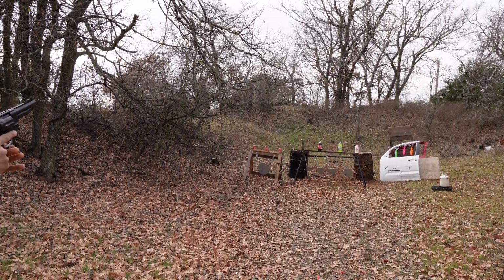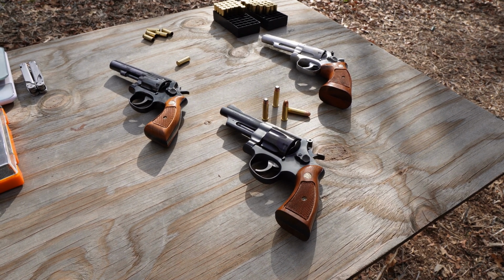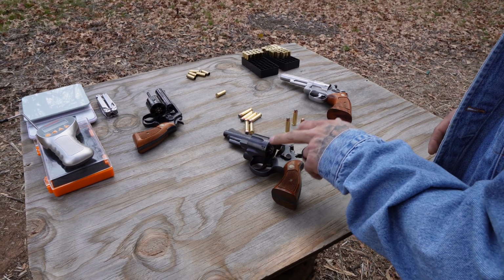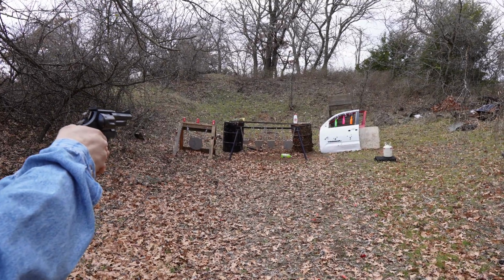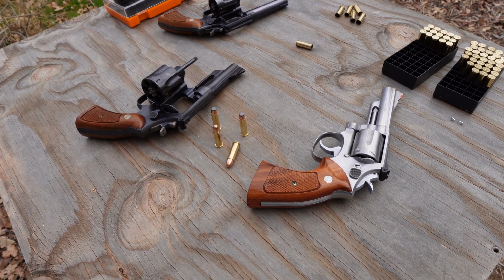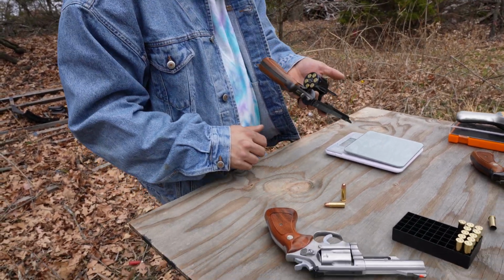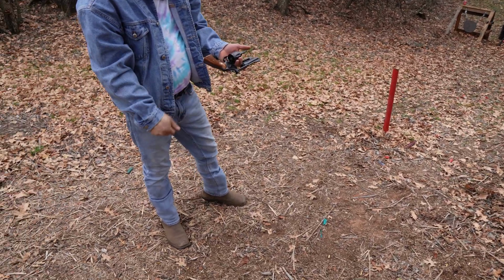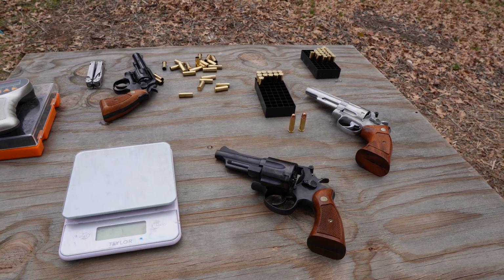The Highway patrolman model 28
Smith and wesson model 28 Highway patrolman. 6 shot .357 Magnum revolver. taking a look and a few shots with it.